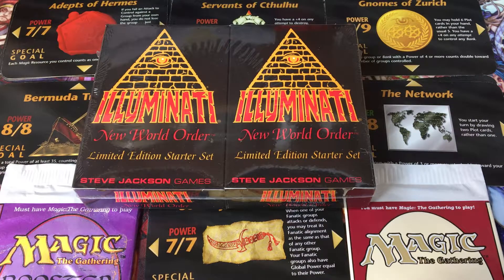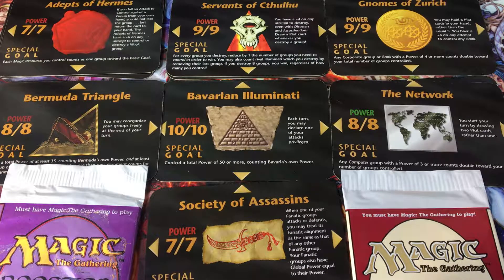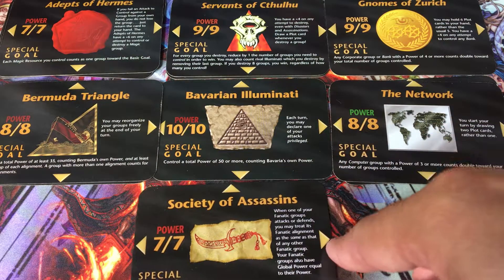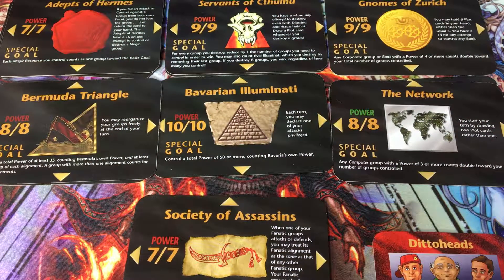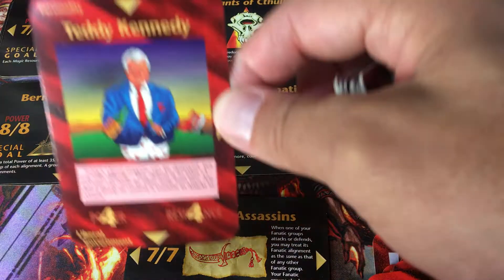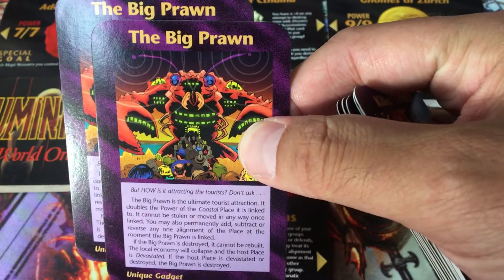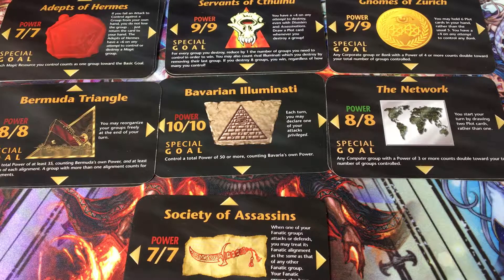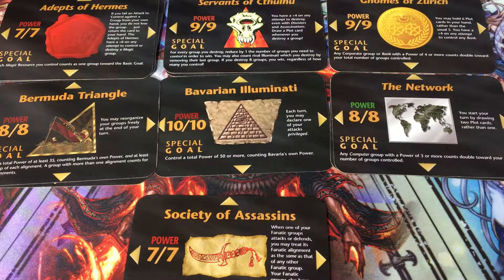INWO- Illuminati: New World Order - by Steve Jackson Games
One of my favorite CCGs from 1994/1995. Here are some of my cards and some of what I have. I can show you my Limited/Unlimited set and how to play. But...  this is a dead CCGs.

Dear SJG - REPRINT INWO. Thank you.

At 100 subs, we will be dealing with that Arabian Nights pack I have..